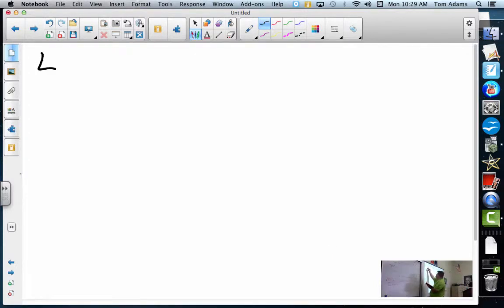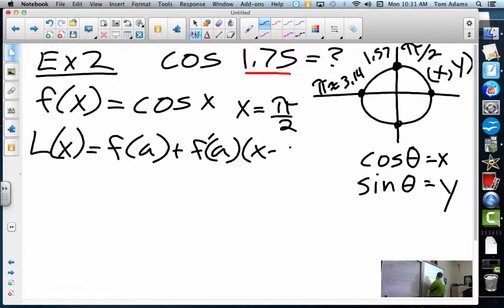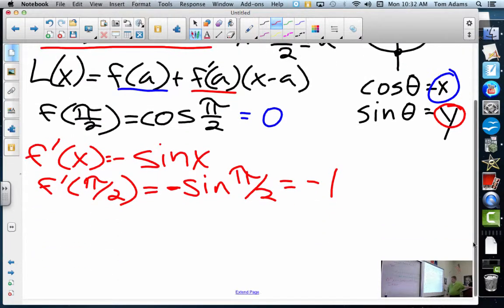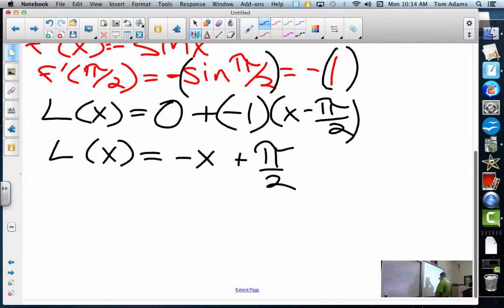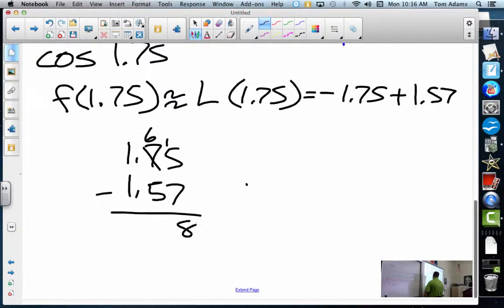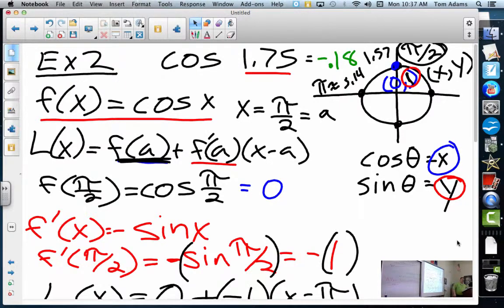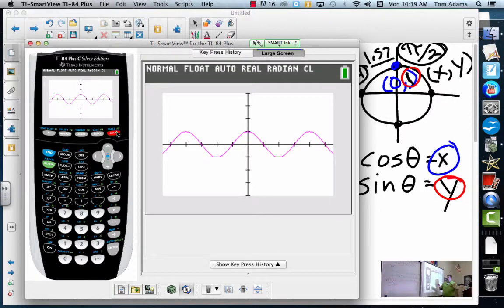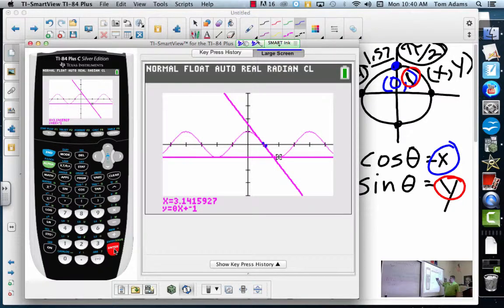AP Calculus 4.5 Linearization and Newton's Method Example 2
Mr. Adams teaches AP Calculus - 4.5- Linearization and Newton's Method. In this video Tom Adams will explain: Linear Approximation, Newton's Method, Differentials, Estimating Change with Differentials, Absolute, Relative, and Percentage Change, sensitivity to change, and why engineering and science depend approximations in most practical applications; it is important to understand how approximation techniques work.